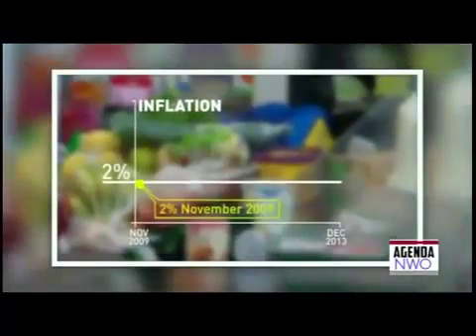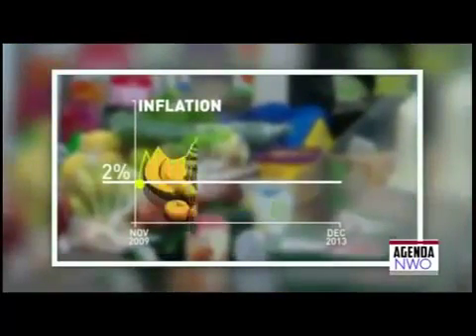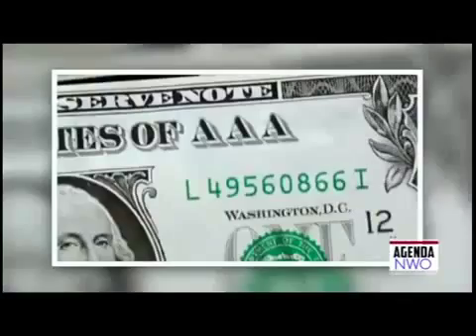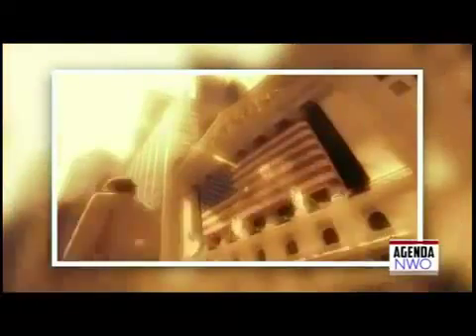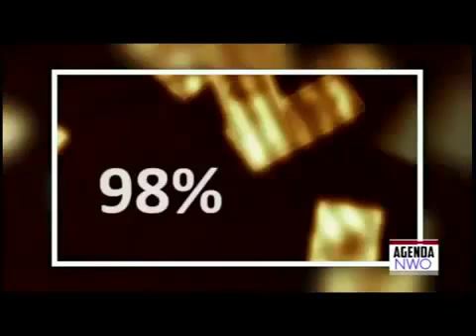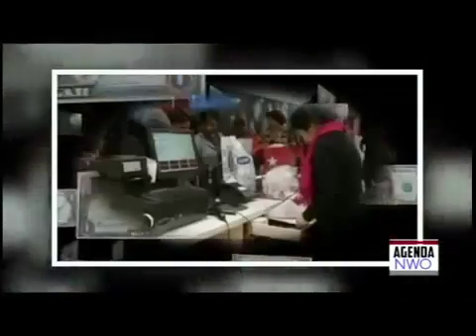Jump KB Vid